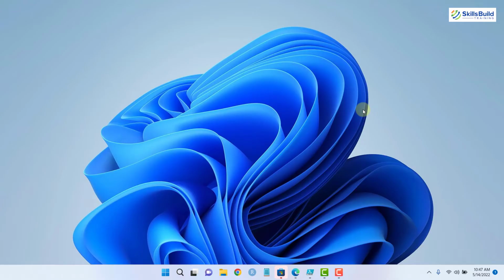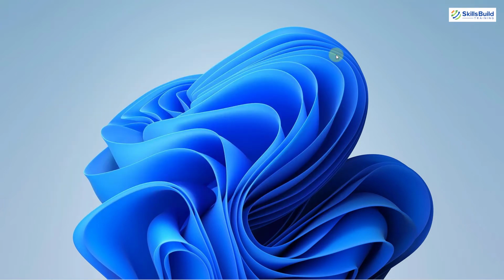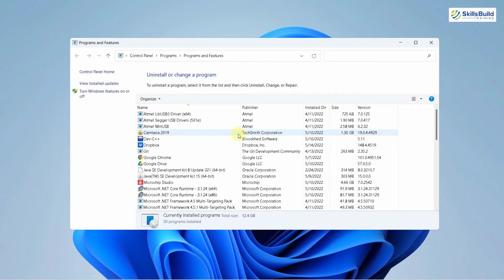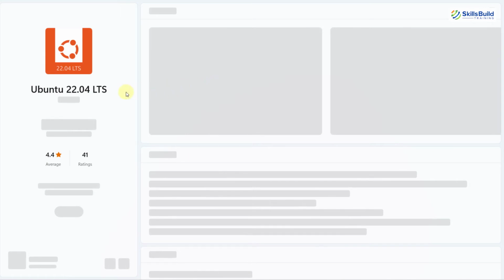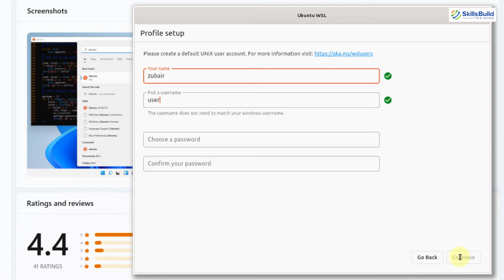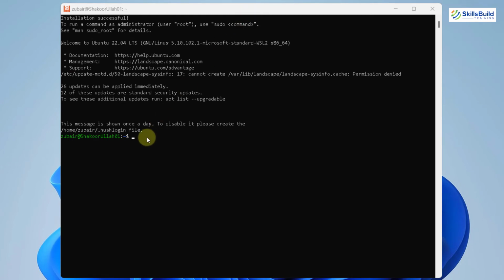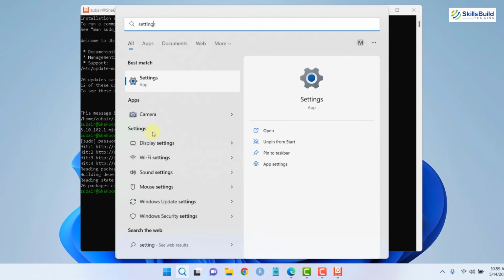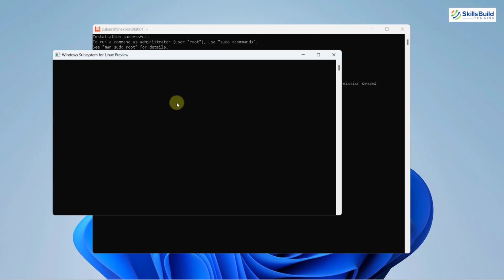🔥 How to Install Linux Terminal on Windows 11 - Step By Step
In this video, I will show you how to install Linux Terminal on Windows 11.

⏰Timestamps⏰

00:00 Intro
00:35 Install WSL
01:17 Enable Windows Features for WSL
02:15 Download Linux Terminal
03:09 Install Terminal in WSL
03:27 Configure Your Terminal
04:08 Start Using Linux Terminal
05:10 Alternate Way to Install Linux Terminal
06:22 Outro